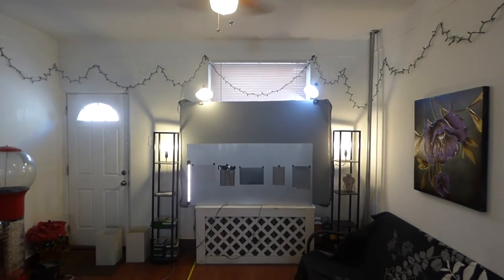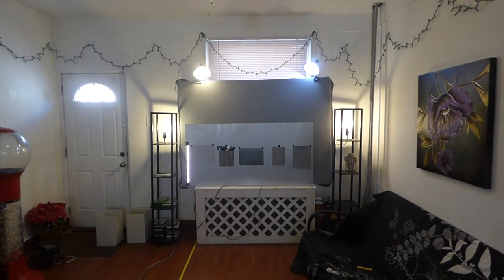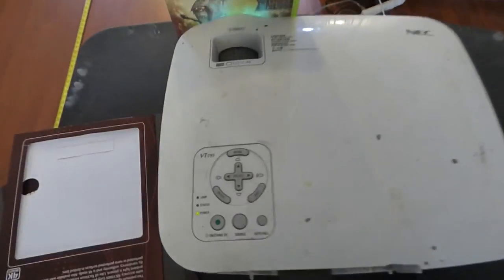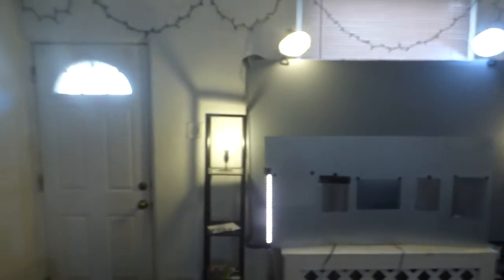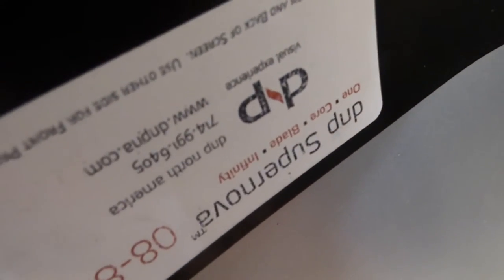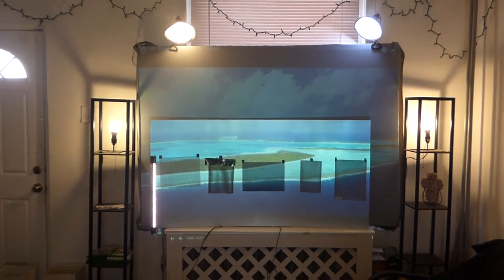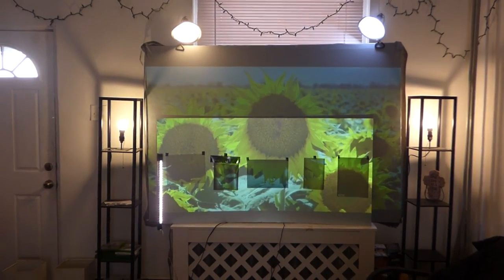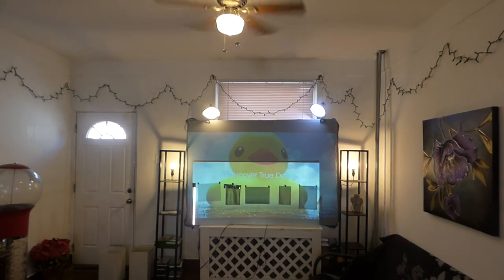HOW TO HAVE A PROFESSIONAL LOOKING PROJECTION SCREEN WITHOUT THE INSANE PRICE OF ONE!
FUSION SILVER CRYSTAL VISION info sheet:
NAME: FUSION SILVER CRYSTAL VISION  projection screens & blackout cloth kits

Screen color: Silver

3D: yes

The next level for your gaming, movies and more
Perfect snow whites and deep rich dark contrast levels.

NEW UPDATES!
Coming soon 01/03/17

FUSION SILVER CRYSTAL VISION 120" 16:9 Aluminum fixed frame projection screen kit price $1,382
FUSION SILVER CRYSTAL VISION 150" 16:9 Aluminum fixed frame projection screen kit price $1,632
FUSION SILVER CRYSTAL VISION 80" - 150"  2.39:1 projection screen blackout cloth price $476

FUSION SILVER CRYSTAL VISION 8 x 10 backyard cinema projection screen with stand price $1,476
FUSION SILVER CRYSTAL VISION 92" 16:9 ALUMINUM FIXED FRAME PROJECTION SCREEN KIT PRICE $672
FUSION SILVER CRYSTAL VISION 100" 16:9 Aluminum fixed frame projection screen kit price $996
 FUSION SILVER CRYSTAL VISION 100" 16:9 white housing fully remote control motorized projection screen price $762

FUSION SILVER CRYSTAL VISION 120" 16:9 Black housing fully remote control motorized projection screen price $1,326 sold out!

NEW FUSION SILVER CRYSTAL VISION  will also be available in a jet black high contrast screen color!